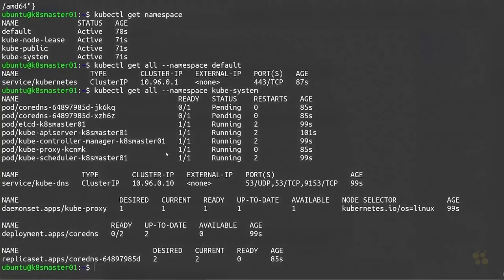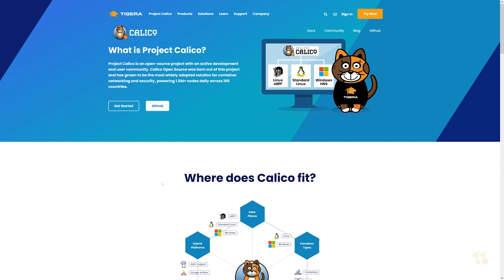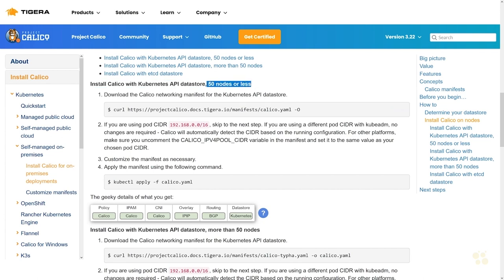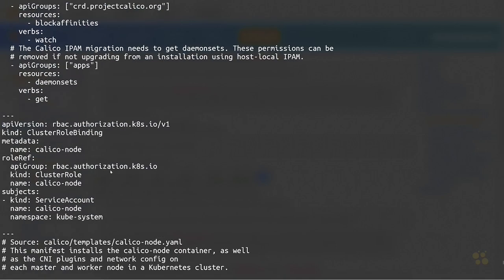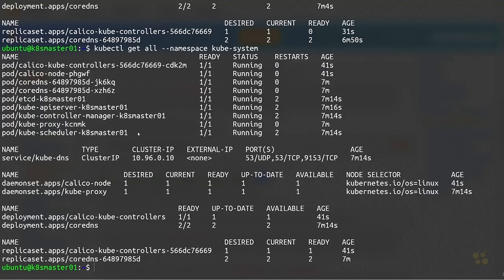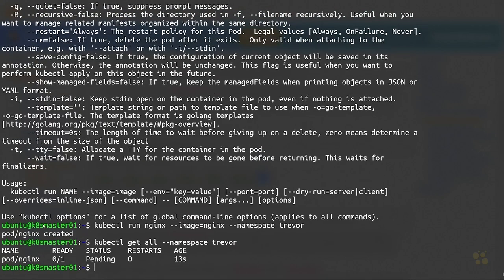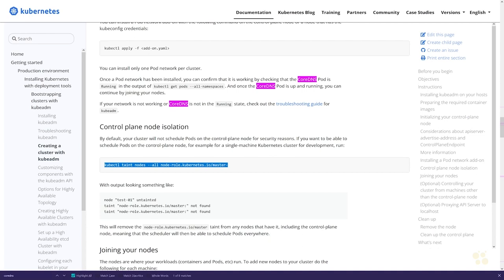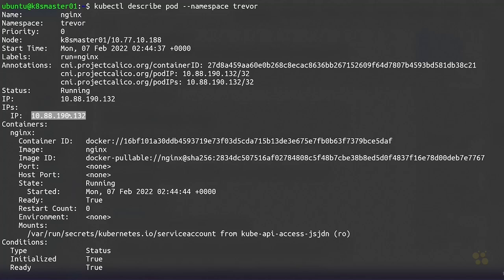Training Certified Kubernetes Administrator 5 Install Project Calico Container Network Interface